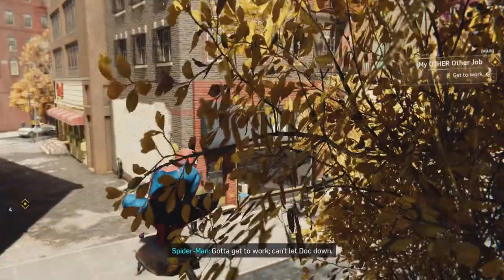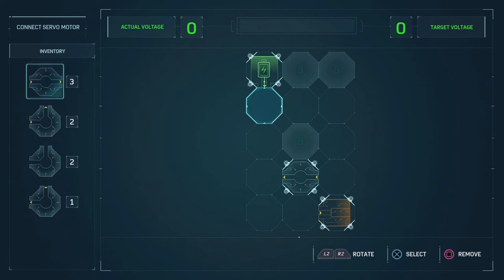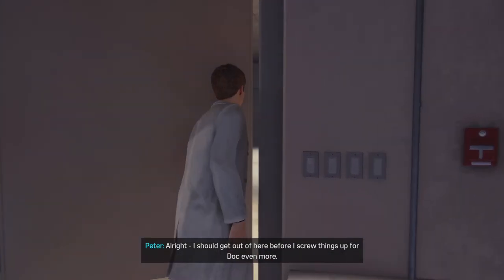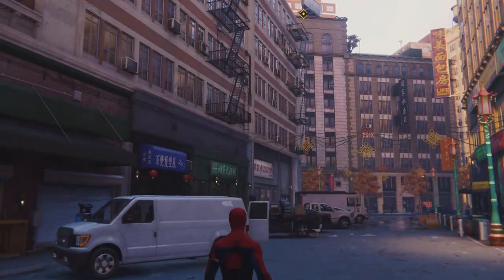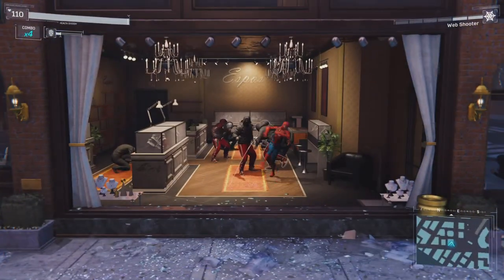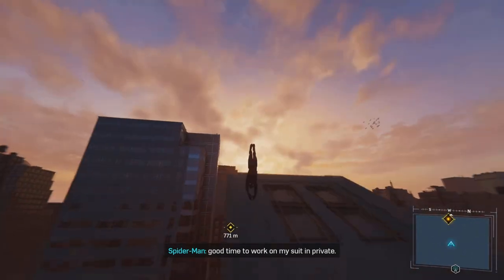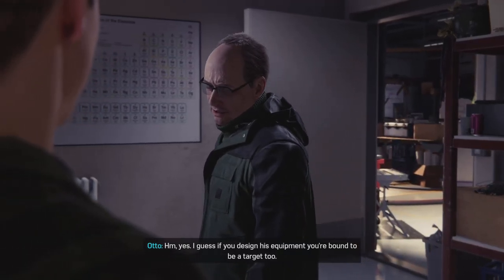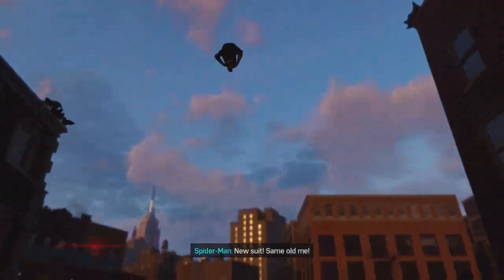Marvel's Spider-Man Remastered Part 2/PS5